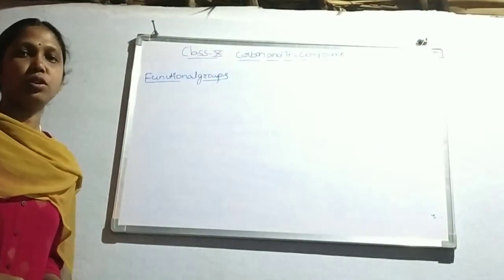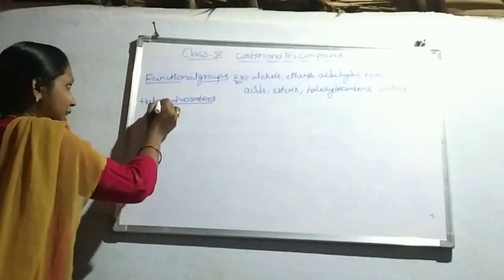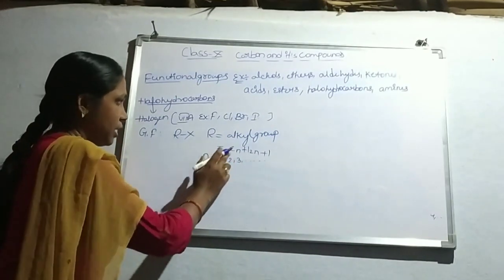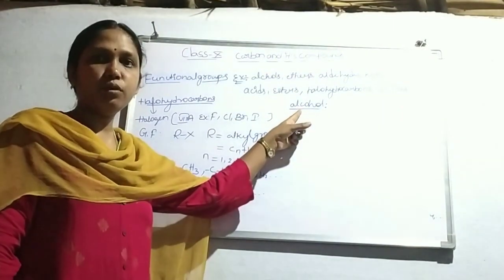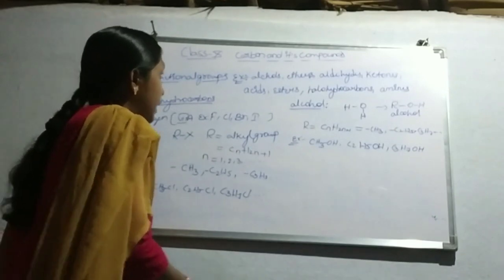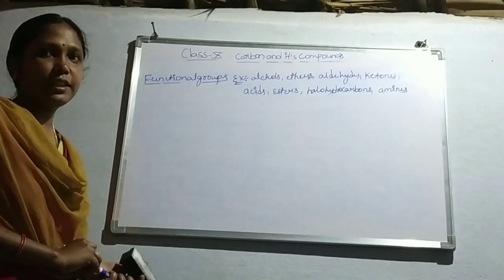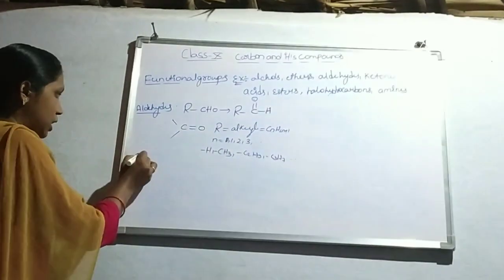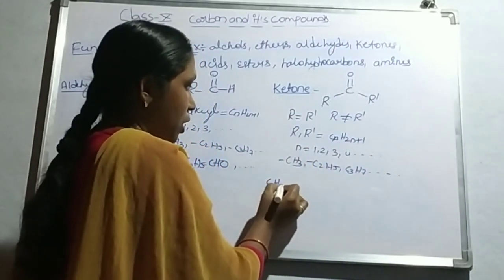Carbon and it's compounds, functional group classification, for 10th class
Halohydrocarbons, alcohols, ethers, aldehydes, ketones